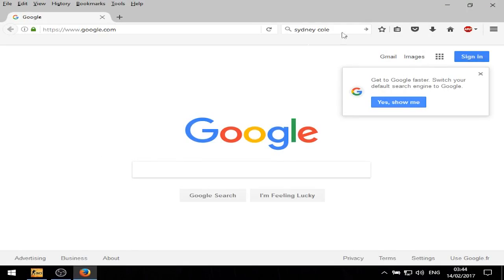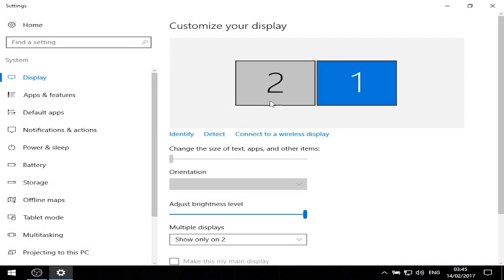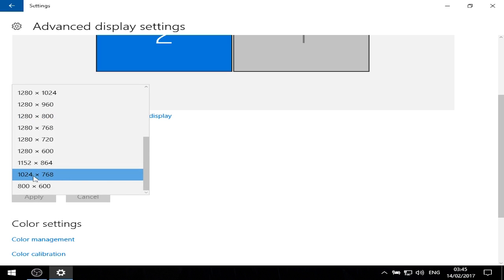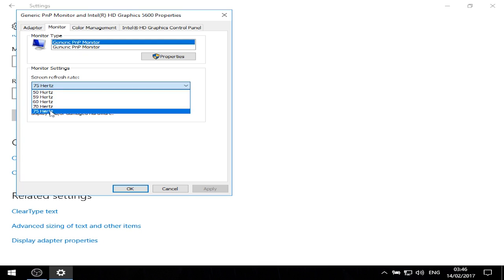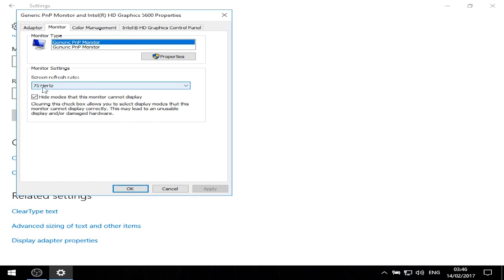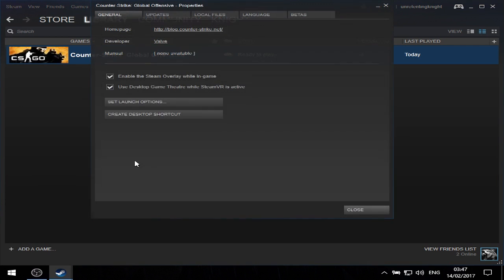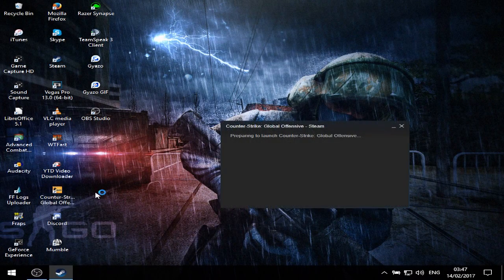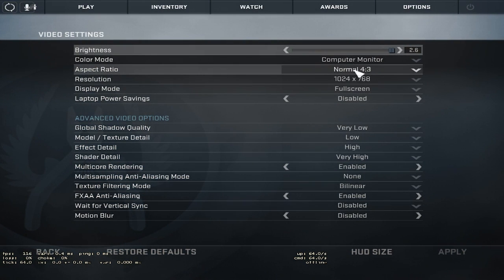CSGO: How to play 4:3 Stretched (No black bars) on Windows 10 in 2023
How to play CSGO 4:3 Stretched (No black bars) on Windows 10 in 2023